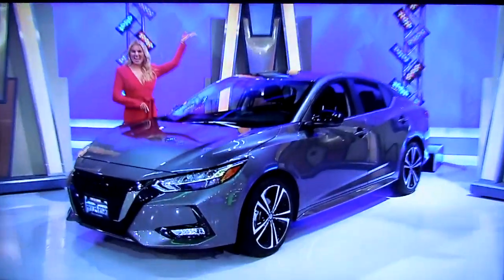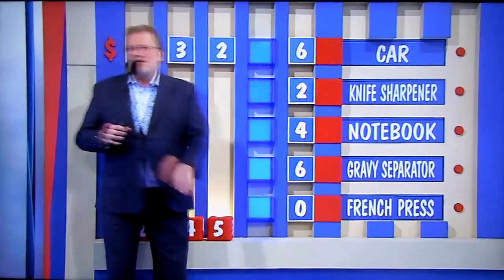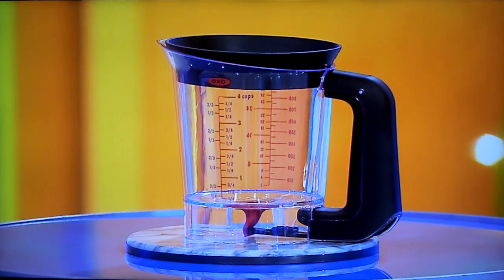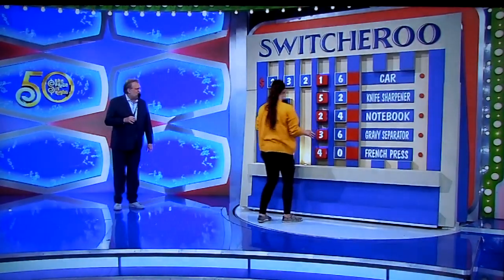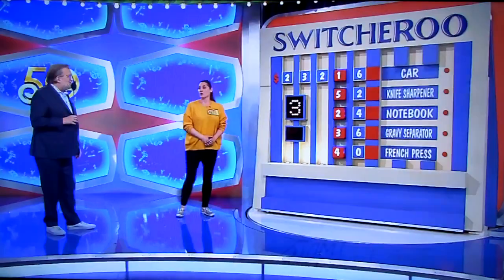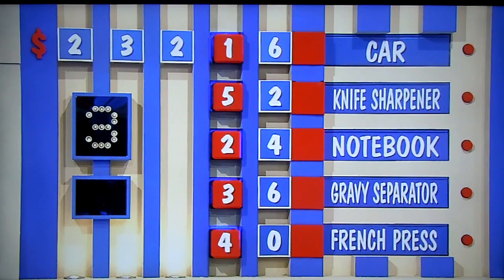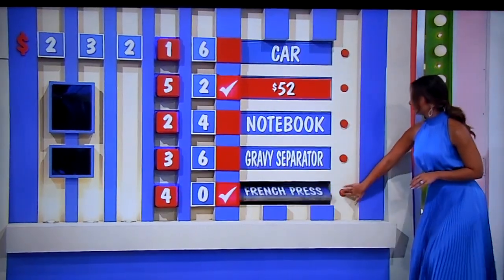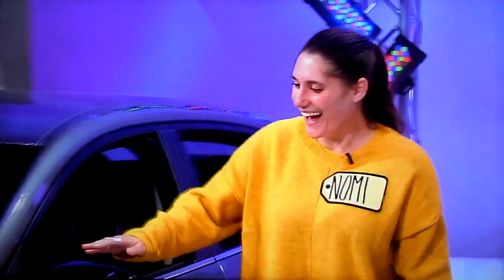The Price is Right - Switcheroo - 5/12/2022